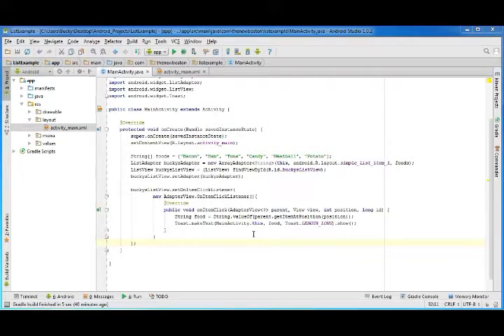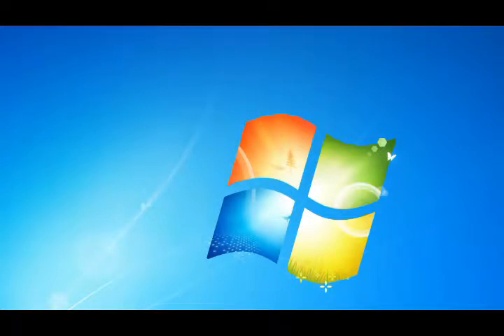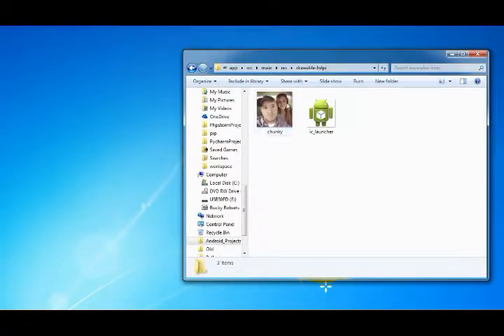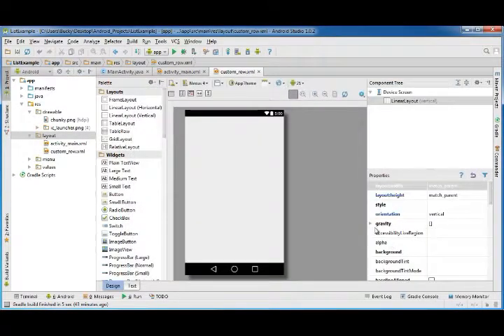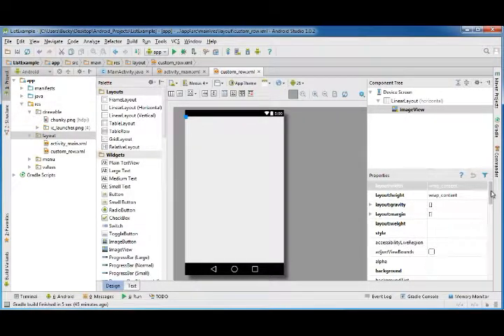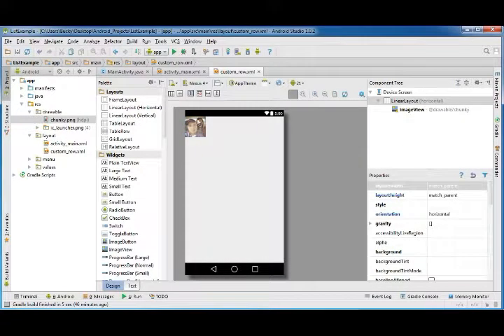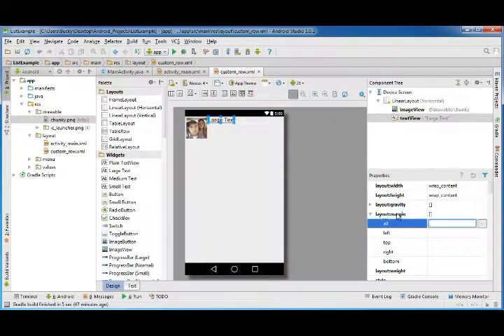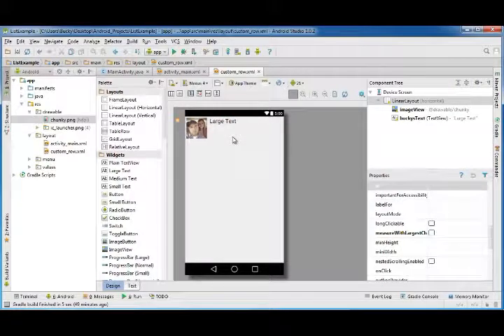Android App Development for Beginners 47 Custom ListView Row computer tips and triks pro